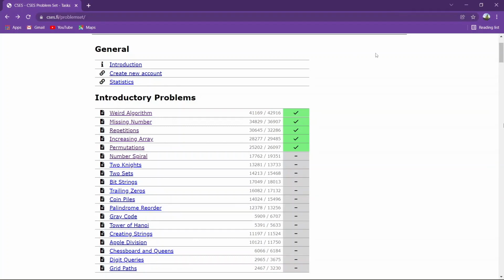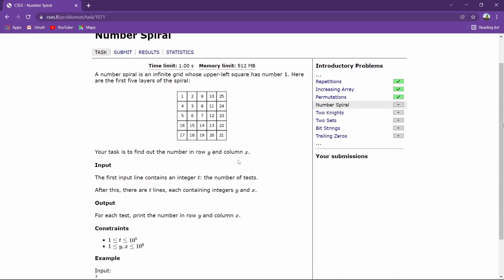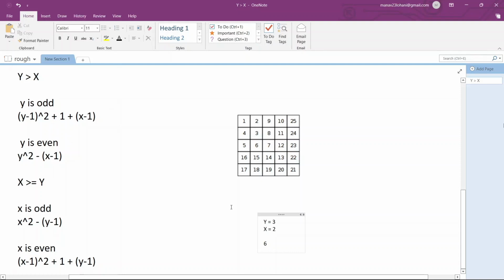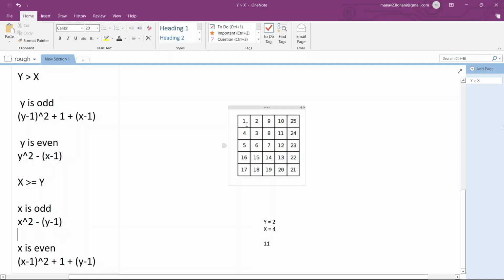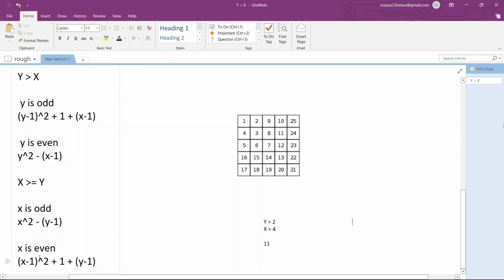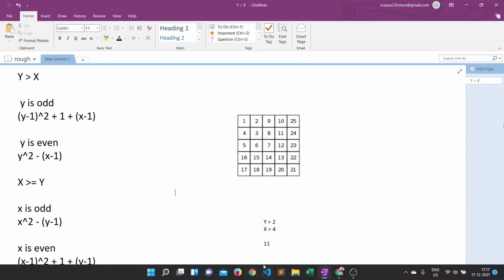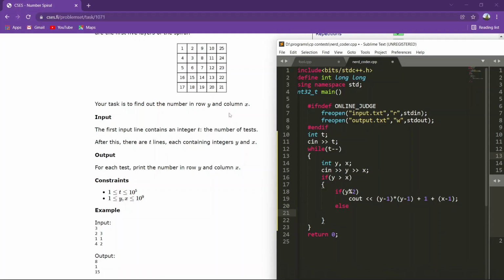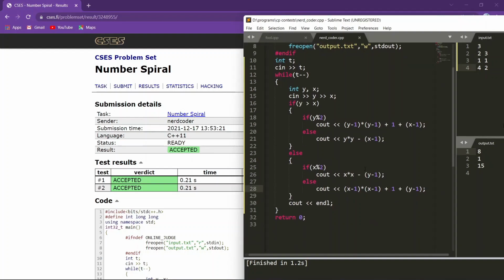Number Spiral CSES Problem Set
Sixth problem in the introductory problems of CSES  problem set.